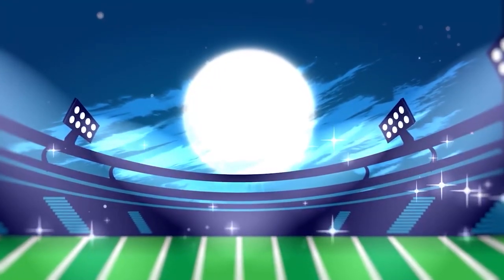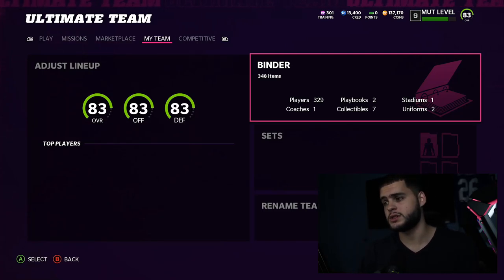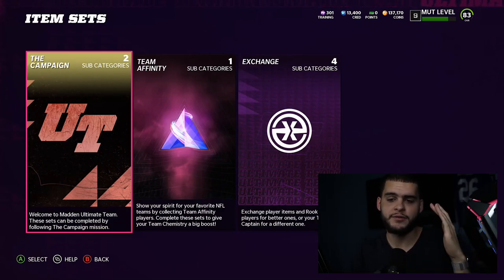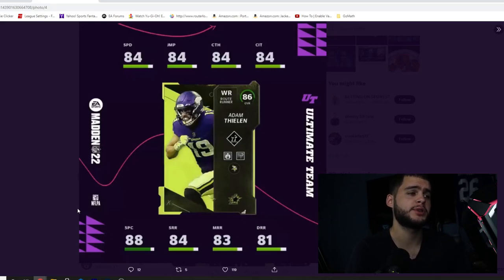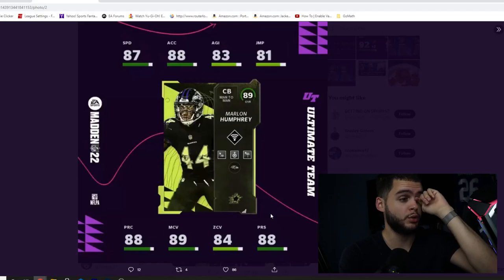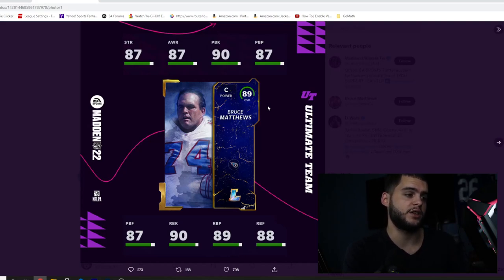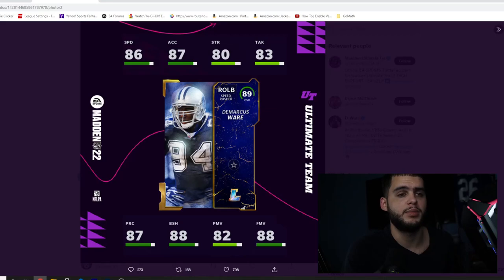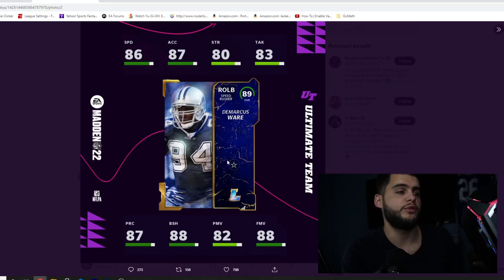THE FIRST 89 OVR MUT LEGENDS REVEALED! MORE SUPERSTAR MVP REVEALS! TEAM DIAMONDS? | MADDEN 22